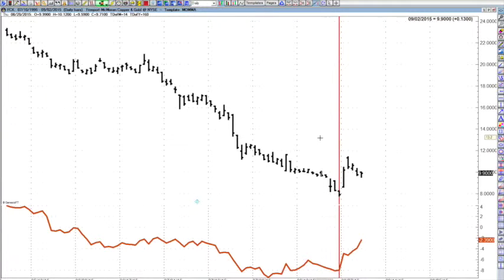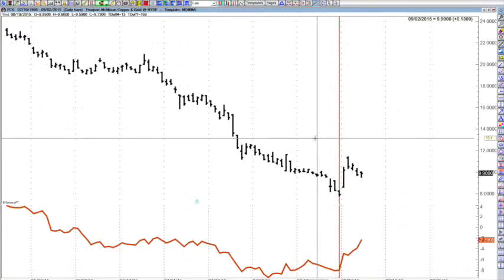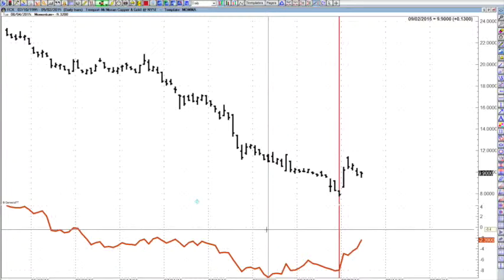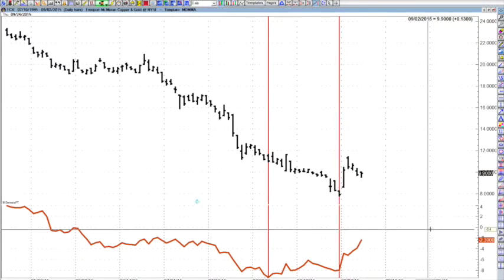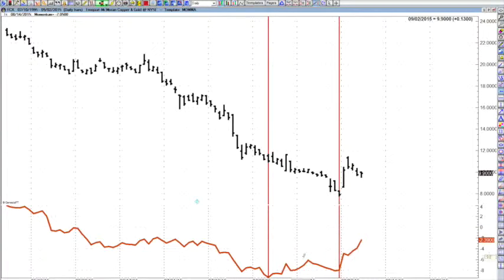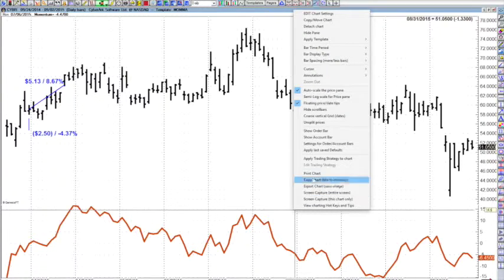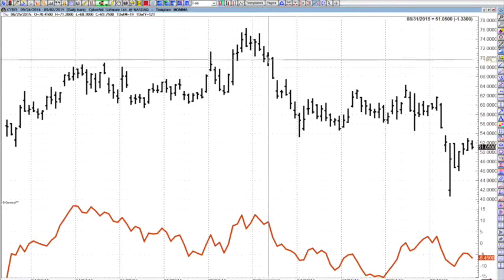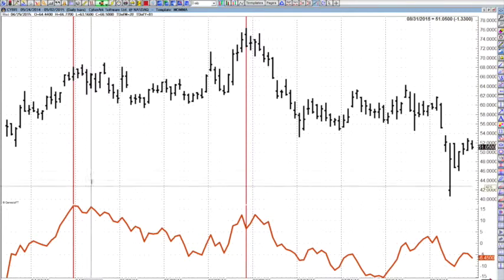Moment & Divergence - 5 Minute Trading Tips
Divergence is an easy-to-spot abnormal market condition that often precedes market tops and bottoms. Jake & Elliott discuss how we quantify divergence with momentum indicators to produce objective trading systems.